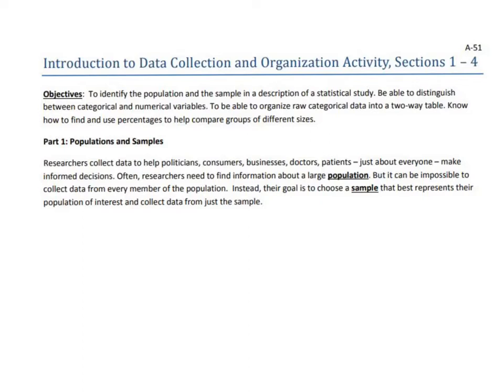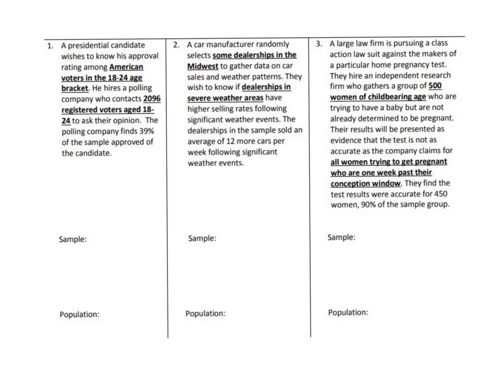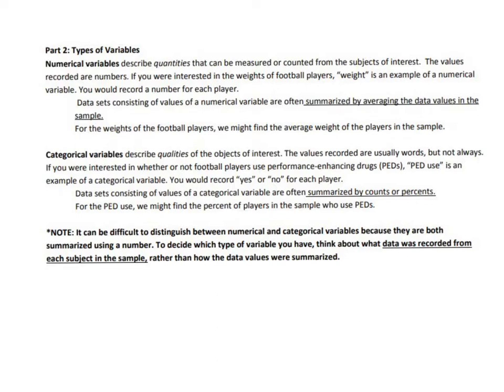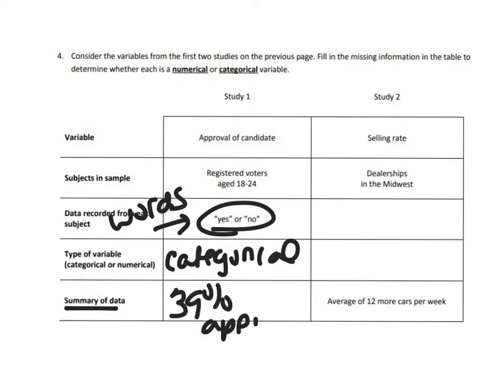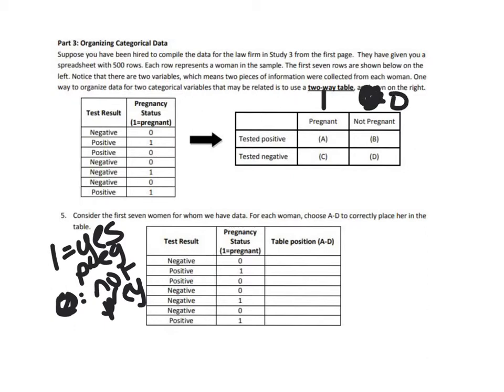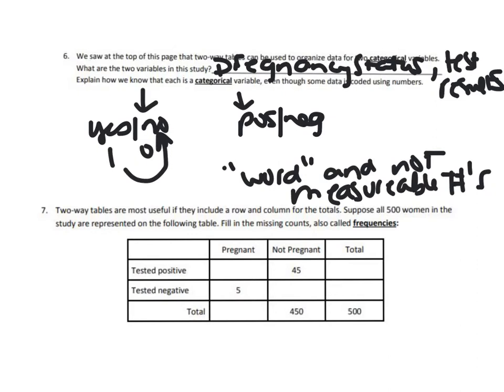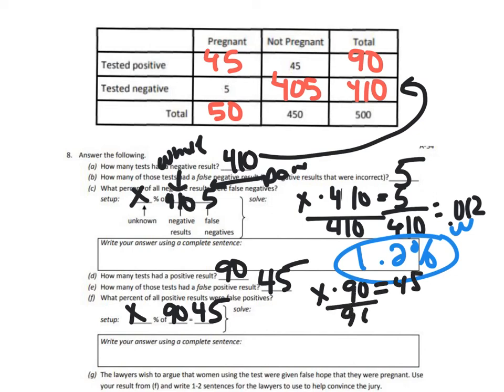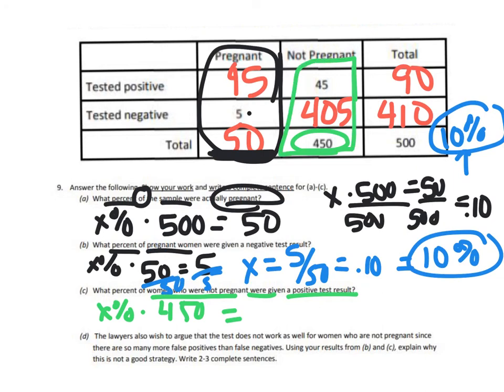Unit 2 sections 1,2,3,4